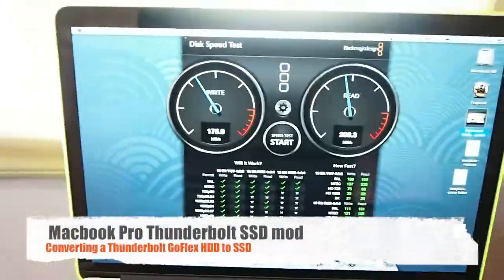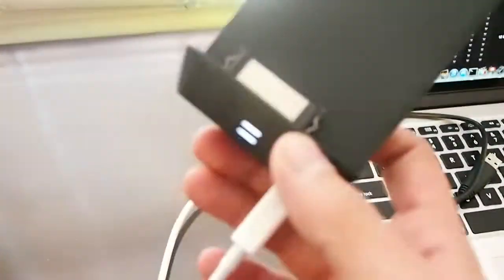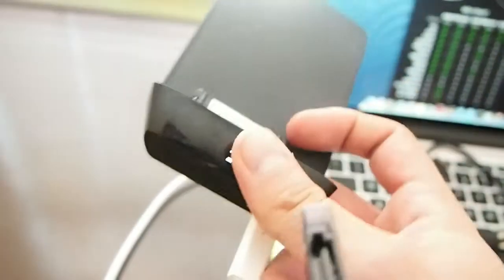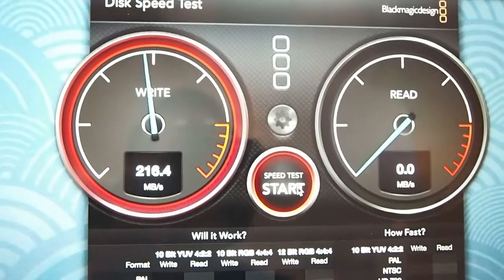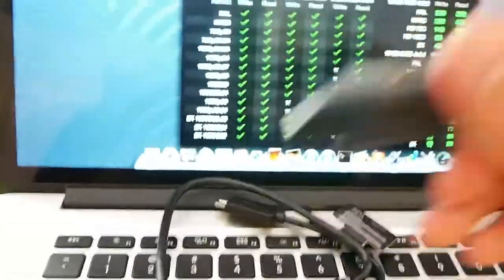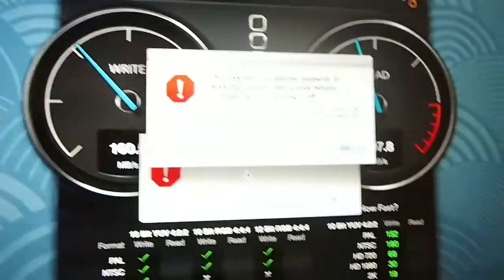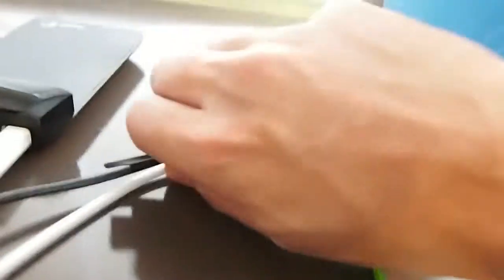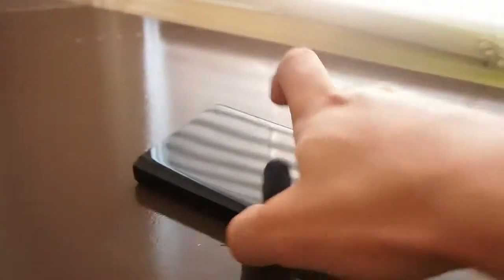Thunderbolt SSD Seagate GoFlex Adapter and Samsung 840 EVO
If you want to turn your Macbook Pro into a profession video editing workstation utilize the thunderbolt port and make yourself a budget friendly external SSD.

The external SSD drive is bus powered, which is my favorite feature, and gets higher reads/writes than the stock Mackbook Pro SSD.

In this video, I show you the speeds you get when you use an SSD drive via the Thunderbolt port. I also discuss how I want to swap the GoFlex external drive with the SSD drive.